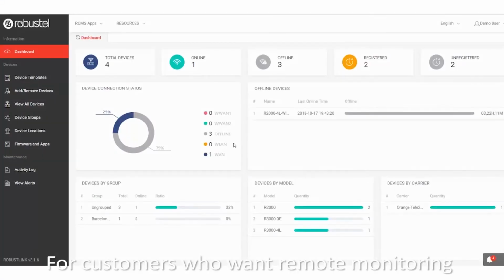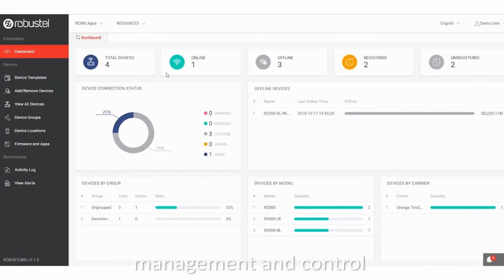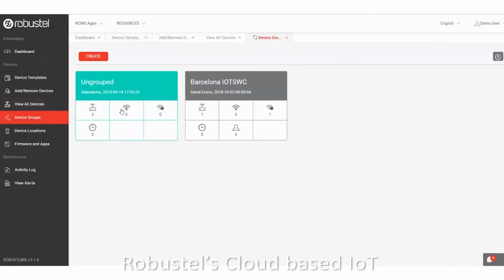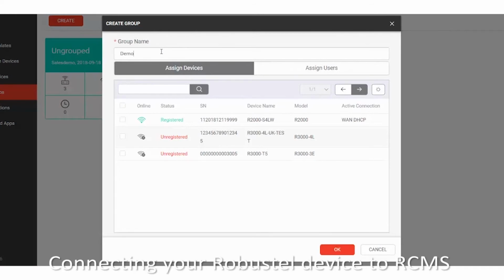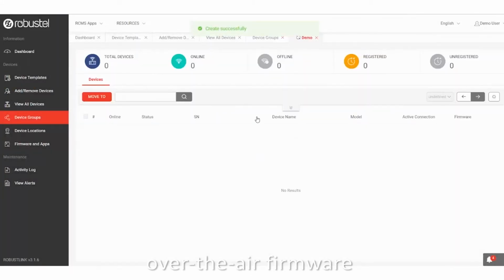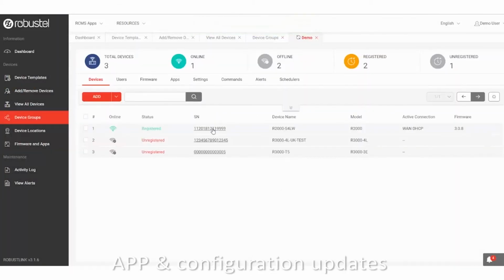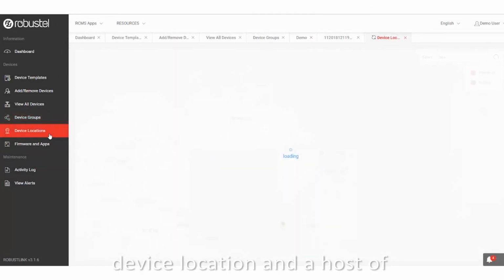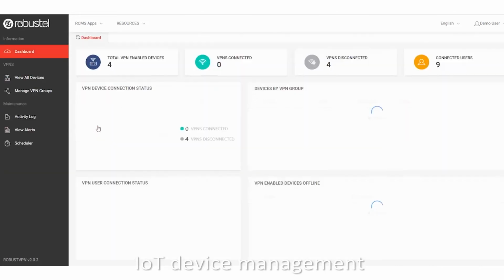R3000 - Industrial LTE Router | Robustel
Dual SIM Industrial Cellular VPN Router.
Versatile, easy-to-deploy, rugged and reliable VPN gateway designed for harsh environment, providing seamless, secure, fast wireless connectivity to M2M/IoT applications - more